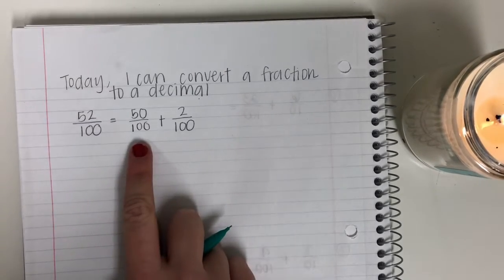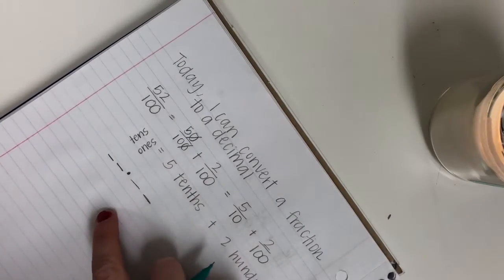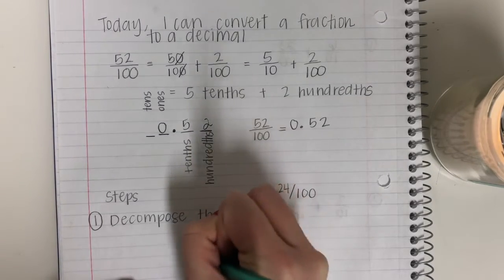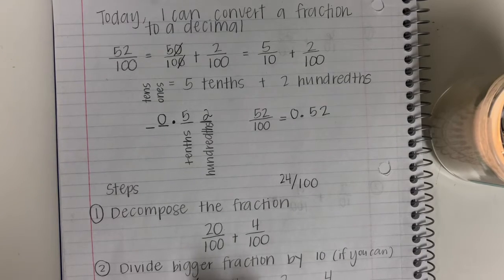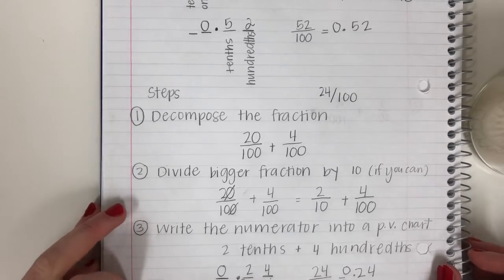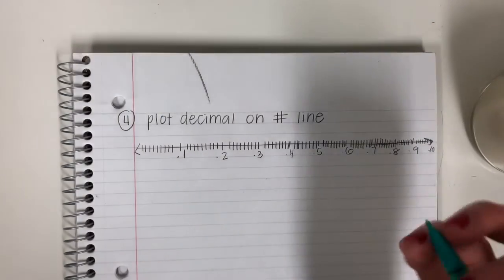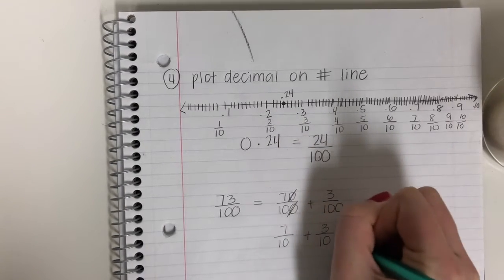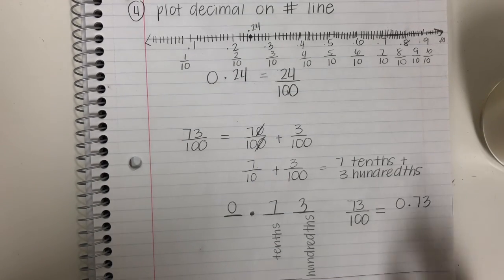Unit 7 Lesson 4 // Convert Fractions to Decimals